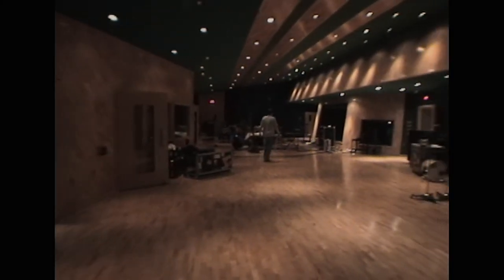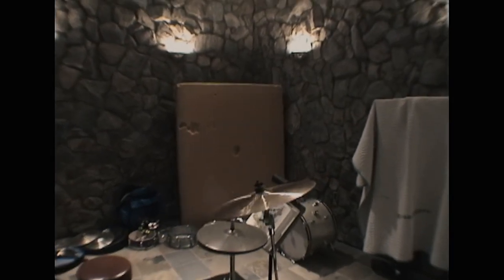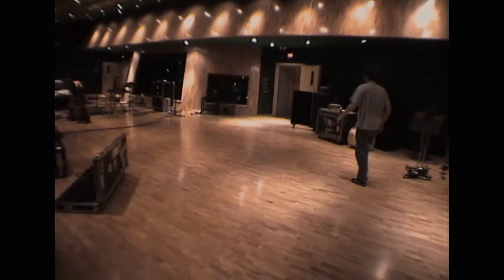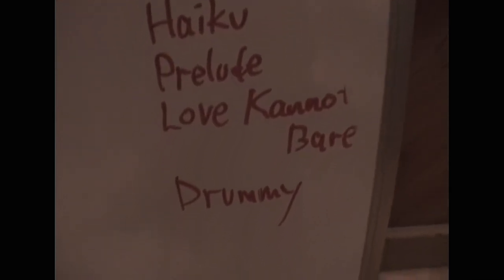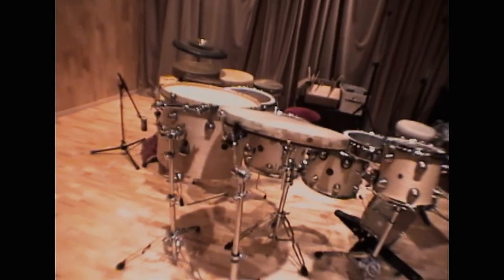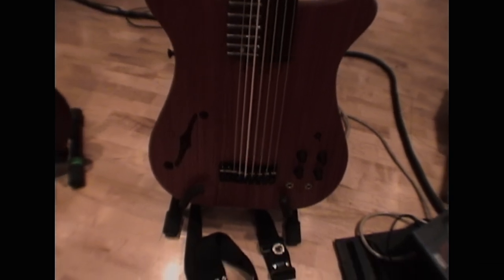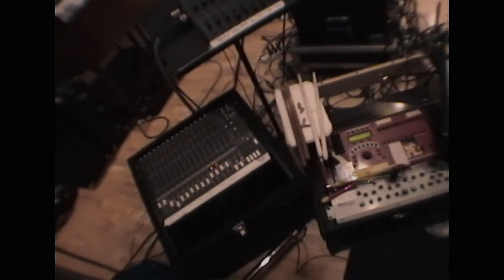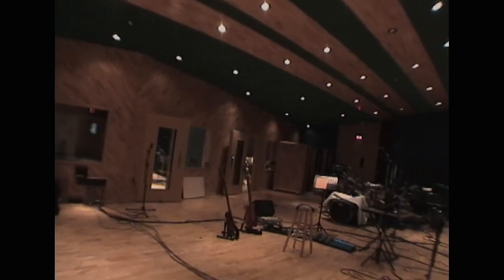2003 - Trey Gunn Studio Tour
During the writing and recording process for The Power to Believe.